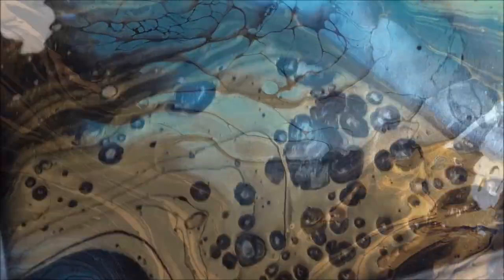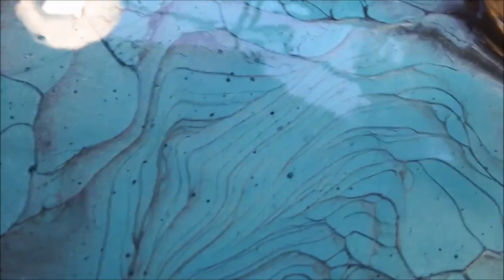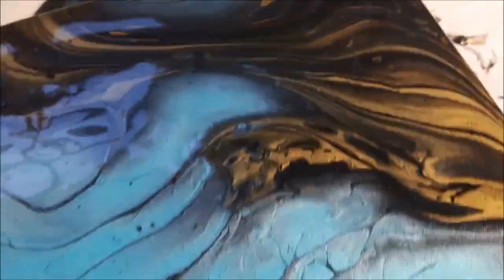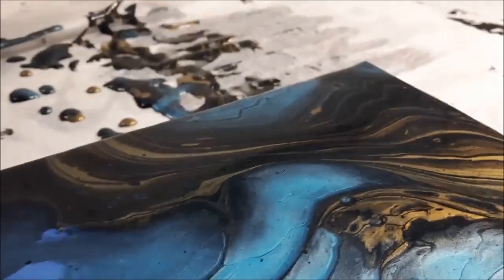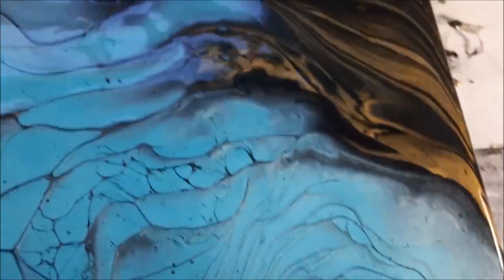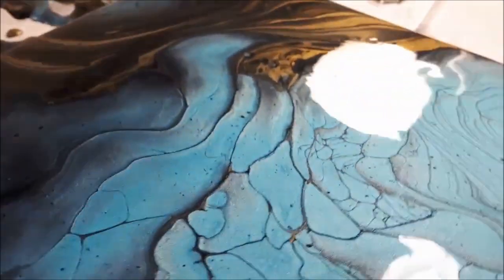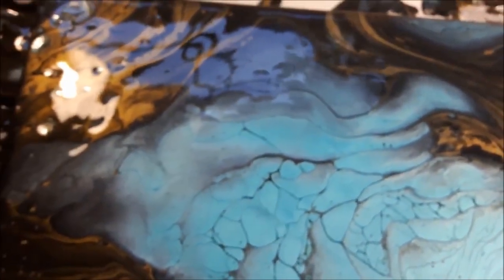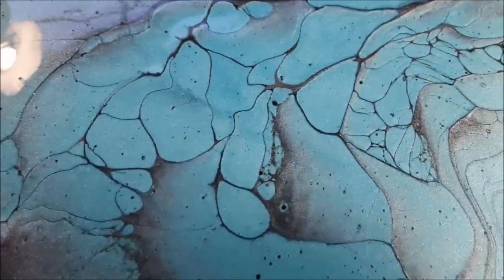Acrylic RING POUR 💙 Awesome UNIQUE PATTERNS | Acrylic Pouring | Fluid Art | Acrylic Painting #(36)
Gee, I love the color of aquamarine blue! All of the shimmer, shine, and cool effects I get are amazing. In this pour, I was able to see a hand, rocks, and what looks like craters to me  lol. Let me in the comments what you see in the comments. 👀 Thank you again for watching. 💕

COLOURS USED:
- Artist's Loft BRONZE
- Artist's Loft Flow Acrylic BLACK
- Craft Smart AQUAMARINE BLUE

MY POURING MEDIUM:
1:1 ratio=
1 part paint
1 part Liquitex Gloss Pouring Medium
Water for consistency